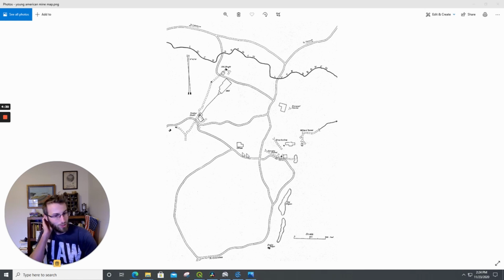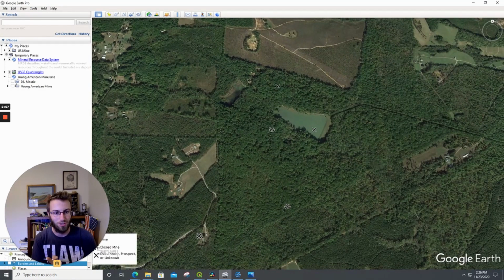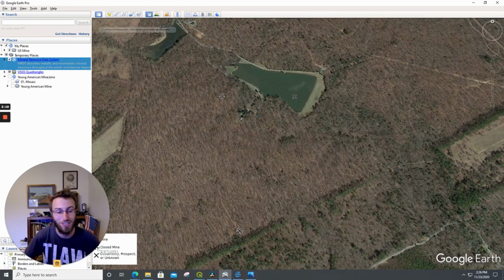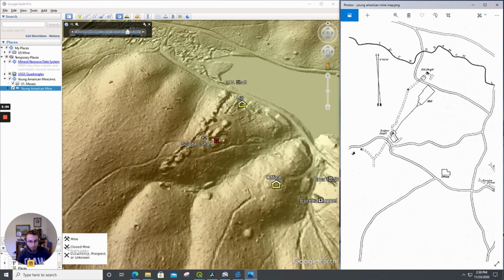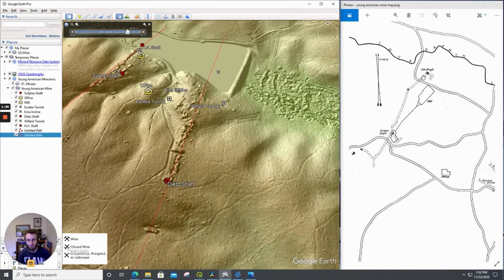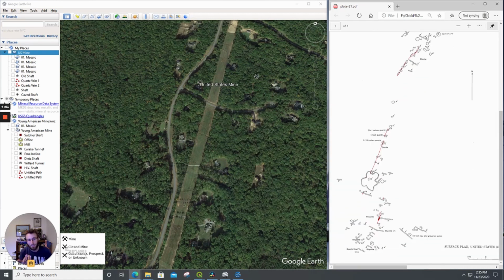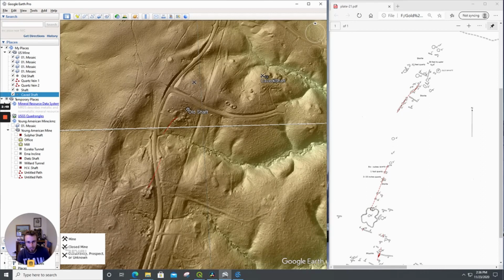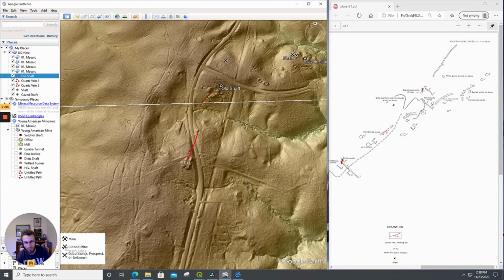LIDAR and Mapping Historical Gold Mines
If you are interested in obtaining LIDAR maps for your area please visit my

In this video I show how LIDAR can be used in correlation with old mining maps to make a modern map of old gold mines.  The maps that can be created using this technique can increase your understanding of old gold mines tremendously as well as increase your potential of finding better gold around these old mines.

Please know that the two examples used in this video were used for academic purposes only and the property they currently lie on is all private.  If you do not have permission to access DO NOT TRESPASS!!!